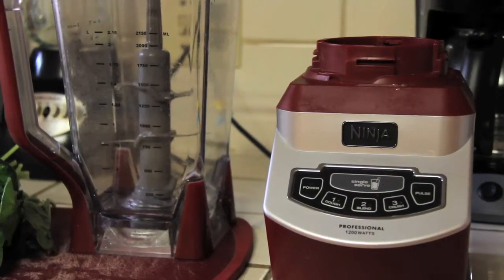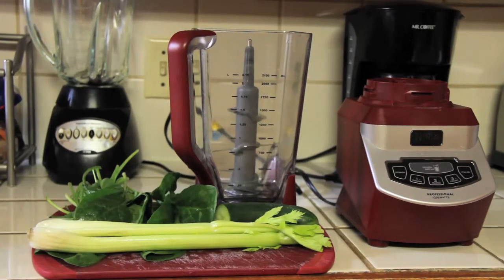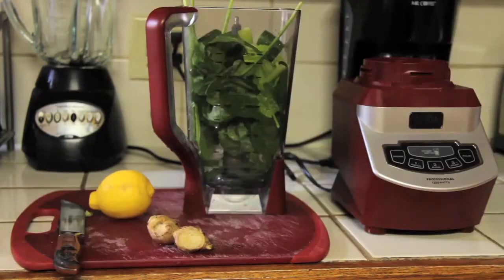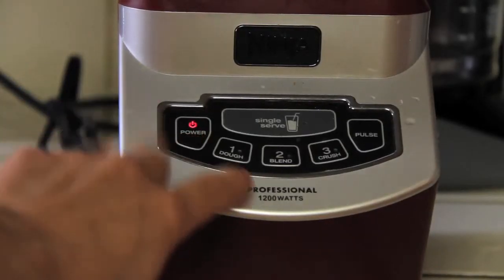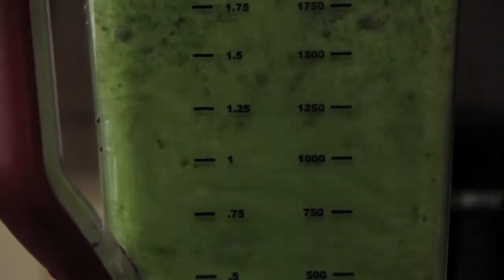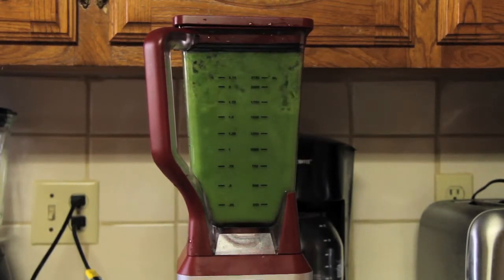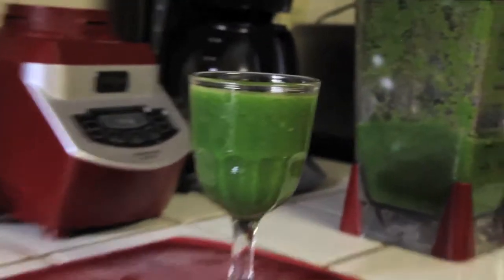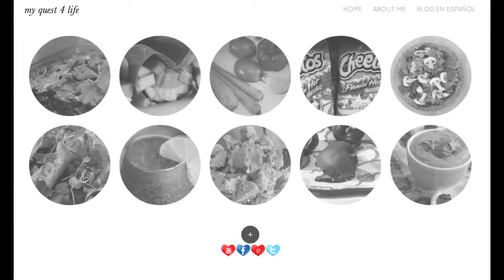LOW Sugar GREEN Smoothie in the NINJA 1200 WATT Blender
Hello! This is the 3rd and last video in a small series where I test out my low sugar green smoothie recipe in different blenders.

Today's blender is the Ninja 1200 Watt home blender. Since it's a big container I did not worry about dividing smaller portions.

Recipe Ingredients for 2 servings:
-2 big handfuls Spinach
-2 Cups water
-1/2 Cucumber
-2 celery stalks
-1 big green apple
-inch of fresh ginger

Directions: Wash produce. Cut produce into small pieces to better aid this blender. Blend until smooth. Enjoy!

*All media creation (video and images) are original unless cited in the video description.